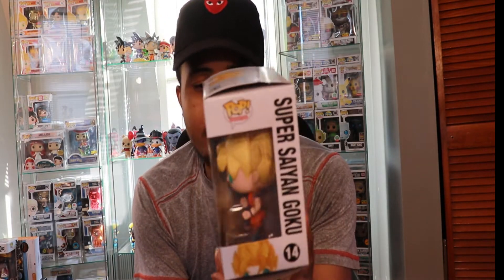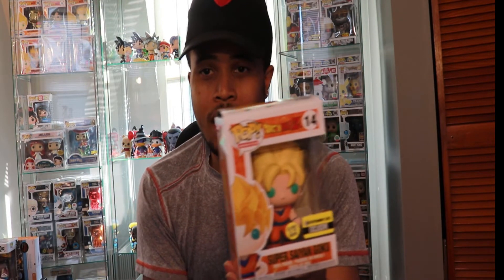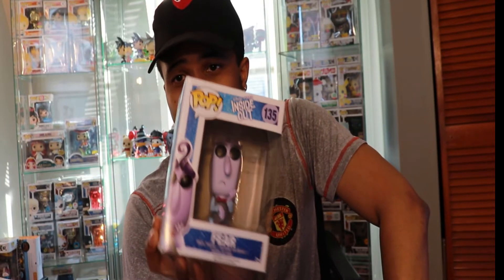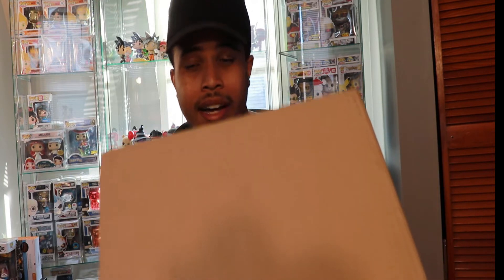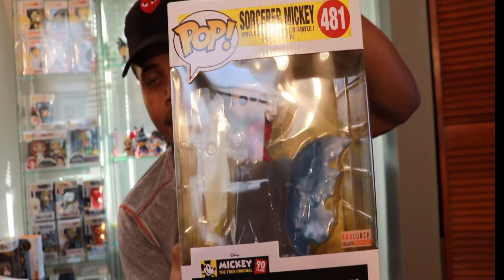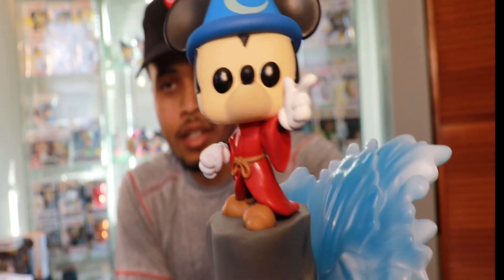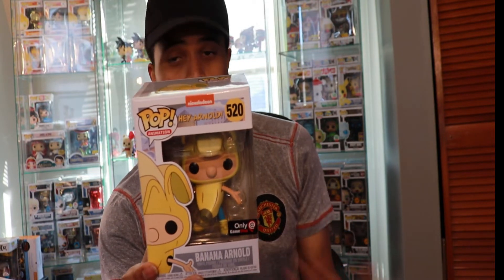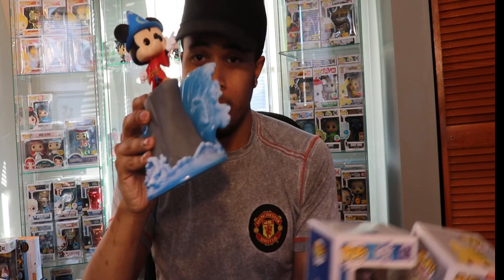Unboxing Funko Pops:Nickelodeon, Dragonball Z, and Disney